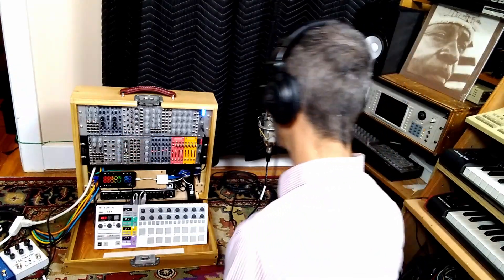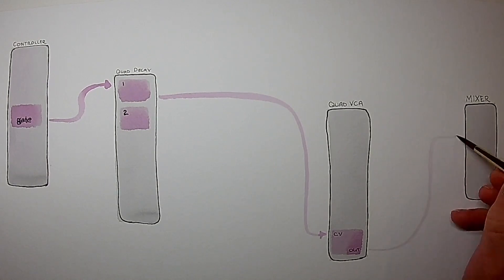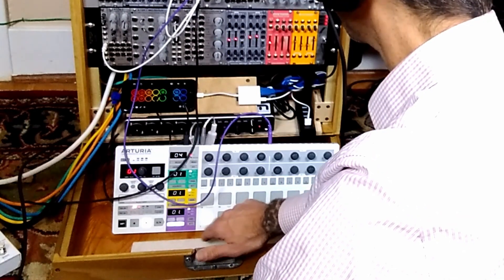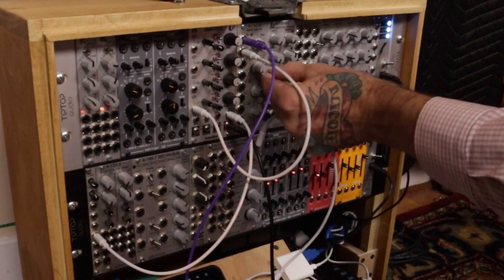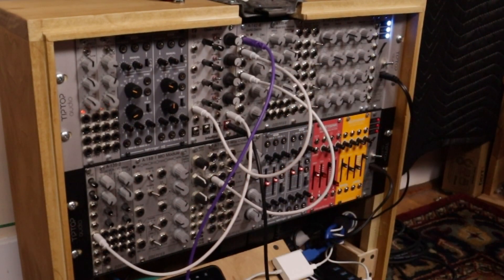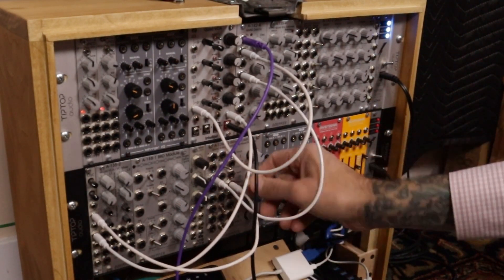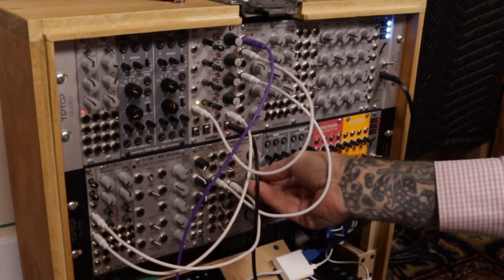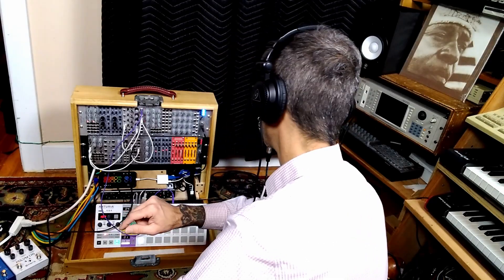A Simple Kick Patch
A quick overview or how-to of a simple kick drum patch on a eurorack modular synthesizer setup.

What you need:
A trigger source (in this case the Beatstep Pro).
Two independent envelopes controlled by the one trigger (Doepfer A-142-4 Quad Decay [input one is normalled to the second envelope).
The output of the first envelope is routed to the CV input of a Voltage Controlled Amplifier (VCA) (in this case, the Intellijel Quad VCA).
The output of the second envelope is routed to an attenuator (in this case, the Doepfer A138e 3-Way Crossfader is being used as an attenuator).
The attenuator is routed to the FM input of the 2hp OSC (this is the sound source), the Sine Wave output of the 2hp OSC is routed to the audio input of the VCA.
The VCA output is routed to a mixer.

You can get a lot trickier than that, but this will give you what you need to go from deep long booms to tight clicky thumps.

Good times?